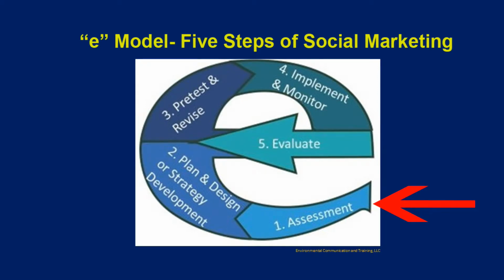Brian Day: Social Marketing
This video was developed for the online course Environmental Education: Transdisciplinary Approaches to Addressing Wicked Problems. This online course was developed under Assistant Agreement No. NT-83497401 awarded by the U.S. Environmental Protection Agency (EPA). It has not been formally reviewed by EPA. The views expressed are solely those of Cornell University and the individual lecturers; EPA does not endorse any products or commercial services mentioned. This video is available for noncommercial distribution. Commercial use of this material is prohibited. Please contact Marianne Krasny, Cornell University, for more information.